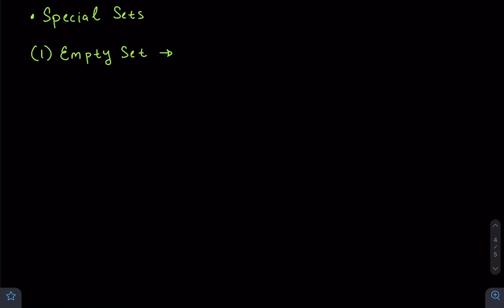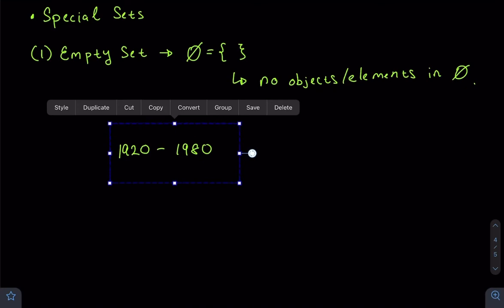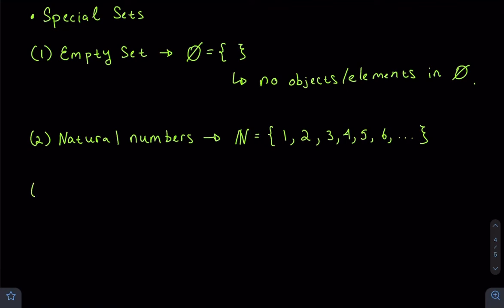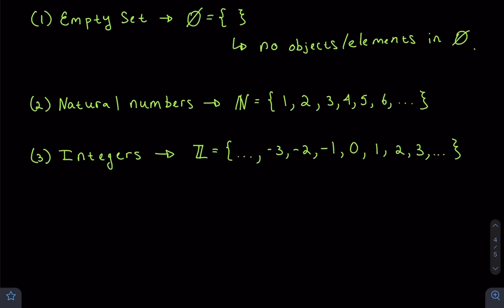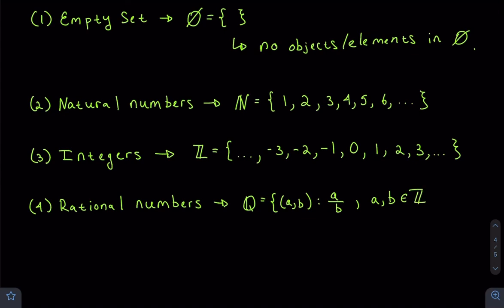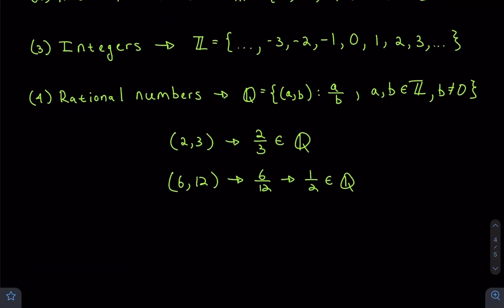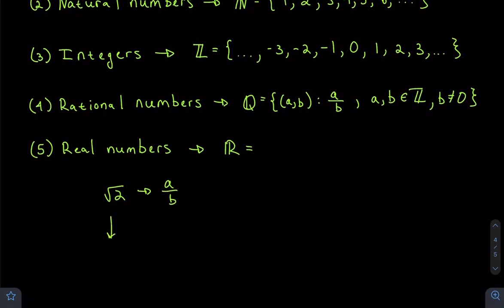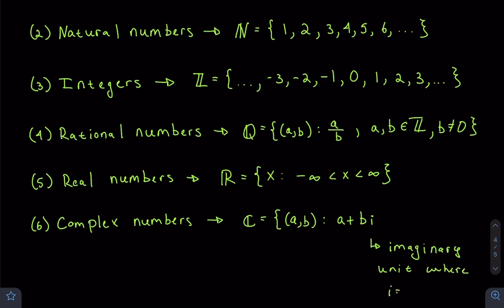Probability Theory Part 3 - Special Sets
Probability Theory (Undergraduate/Introductory)

Textbook: Introduction to Mathematical Statistics 7th ed (Hogg | McKean | Craig)

Chapter 1 - Section 1.2 Set Theory

This is Part 3 of the Probability series. This video covers six special sets that are of great importance in probability theory:

(1) Empty Set
(2) Natural numbers
(3) Integers

The next video will investigate the Relations between sets.